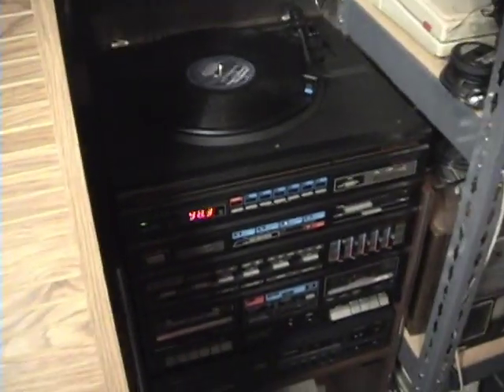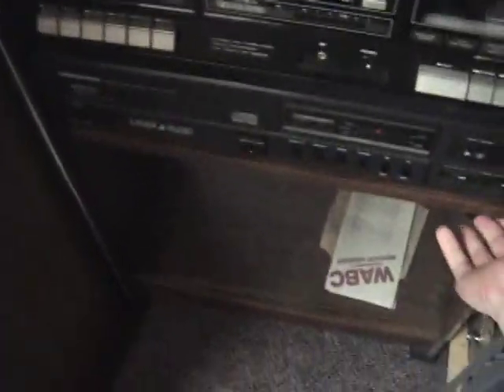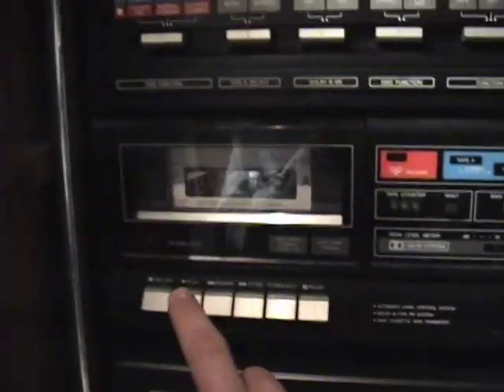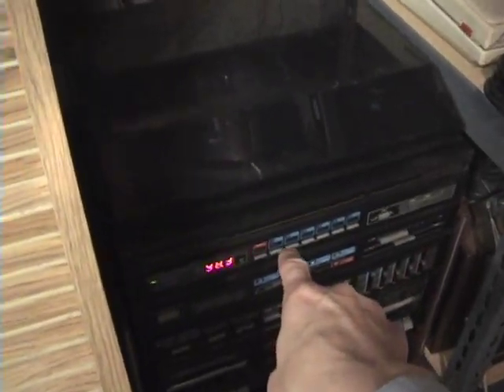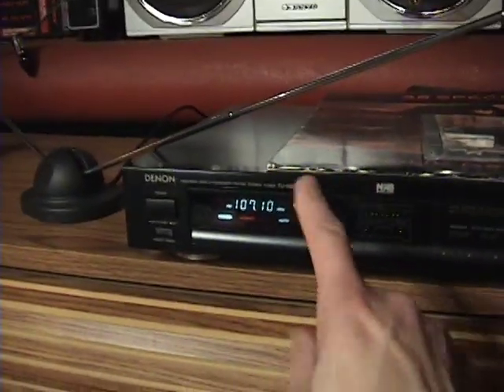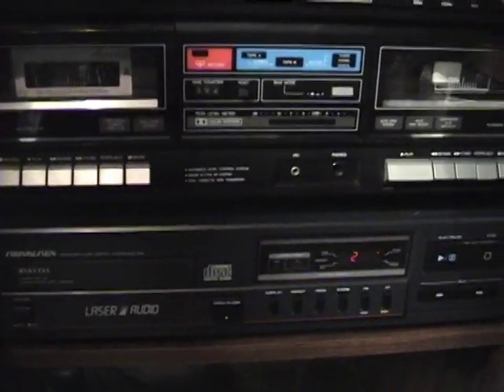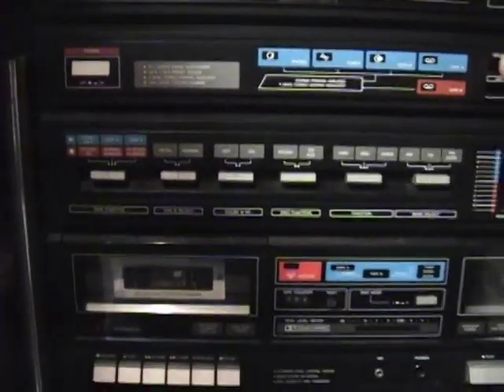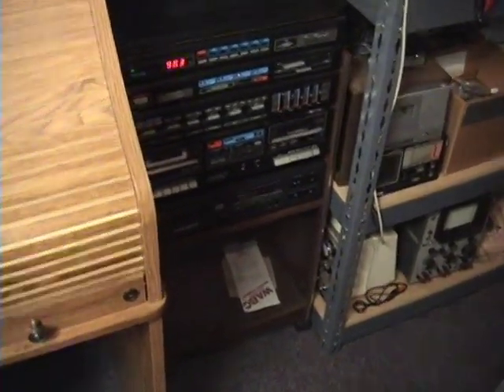Completed 1986 Sanyo stereo system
The 1986 Sanyo GXT-255 stereo system is now working in like-new condition with the turntable and cassette decks adjusted to the correct speed. I have it set up on its original rack on wheels, which was an amazingly exact fit between my desk and shelves. (I used my Sony MiniDV tape camcorder because my usual Canon FS200 would not be able to capture a good image in this dark corner of the basement.)

I have its aux input connected to both a Denon TU-680NAB AM Stereo/FM Stereo tuner and a 1986 Soundesign "Laser Audio" CD player using a 3-way input switch, and it is playing through my $40 eBay "Dynaco 208" speakers (out of view in the video).

I would have preferred more bass than the Sanyo's graphic equalizer can deliver, but overall it has plenty of power and nice sound, and the cassette deck will come in handy for recording from the radio at a moment's notice.